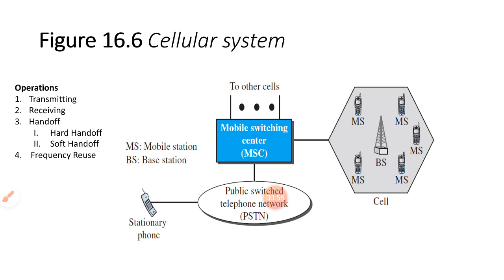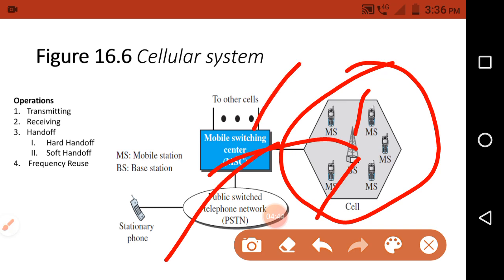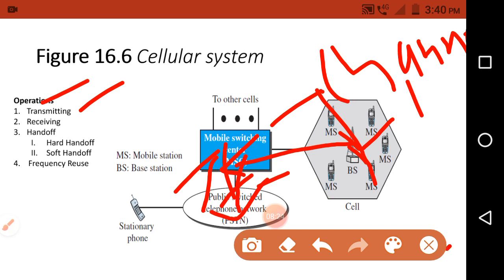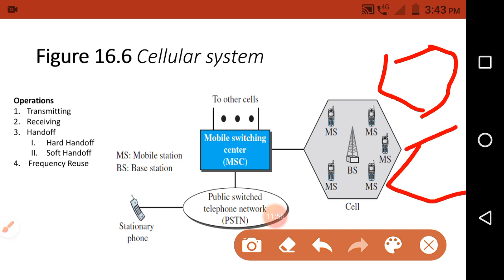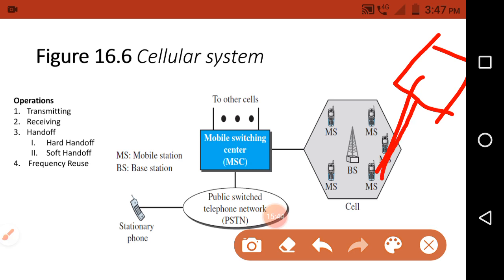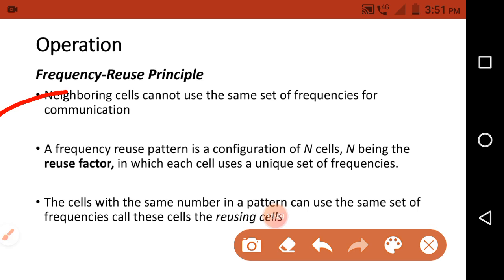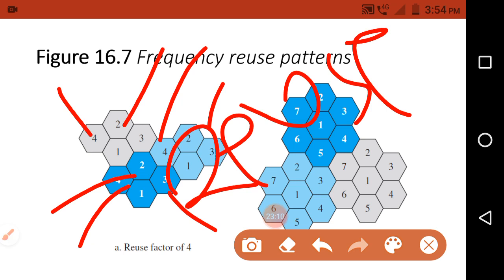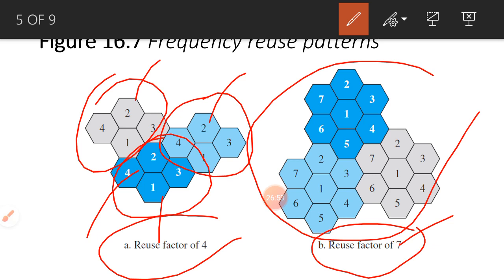Cellular Telephony: Operations